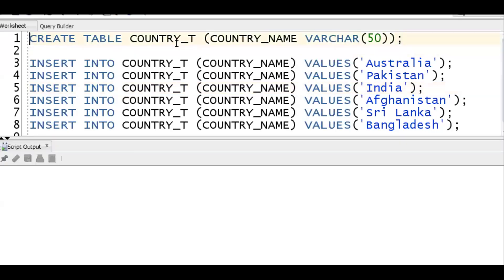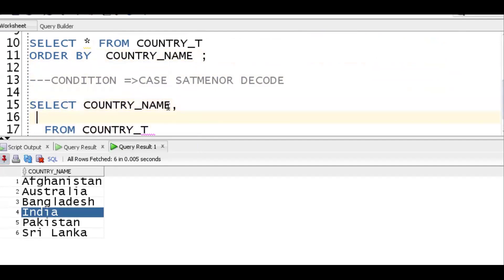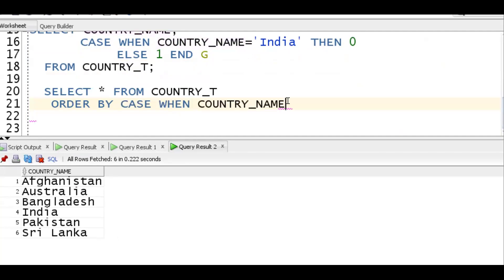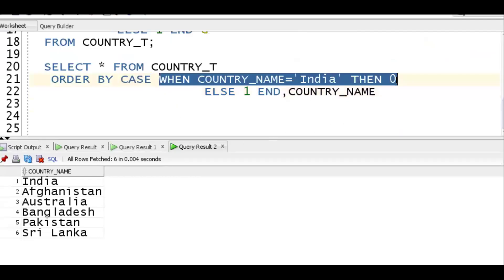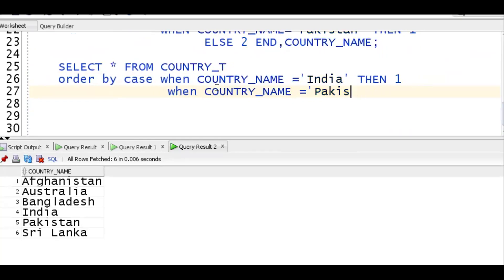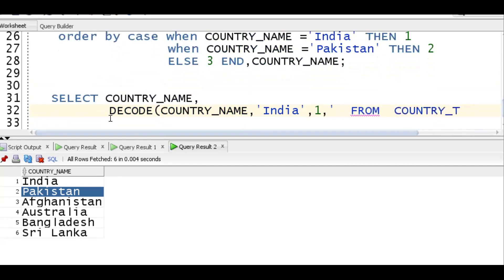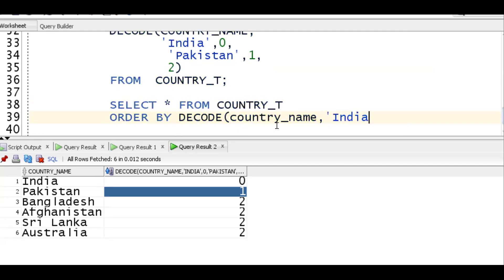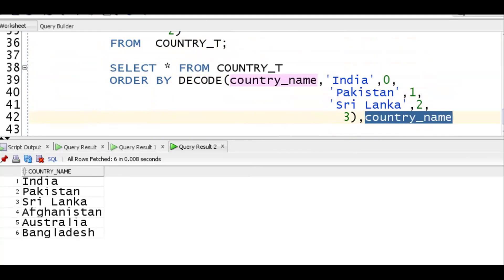SQL Query to Sort India at the Starting remaining in Ascending Order | SQL Tricky Question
CREATE TABLE COUNTRY_T (COUNTRY_NAME VARCHAR(50));

-- DML: Insert data into the table